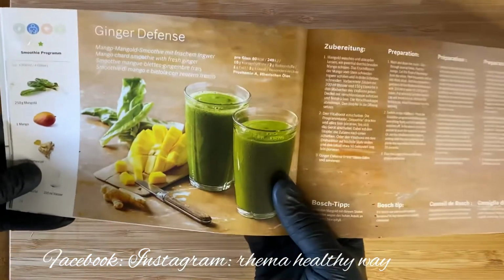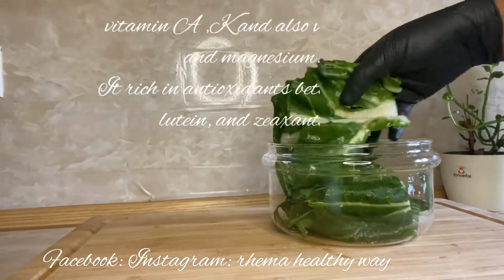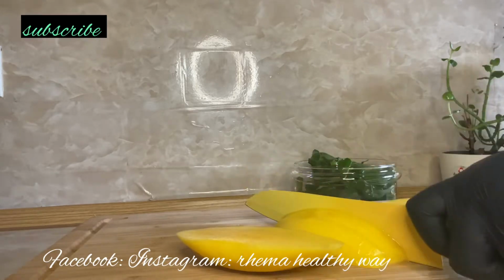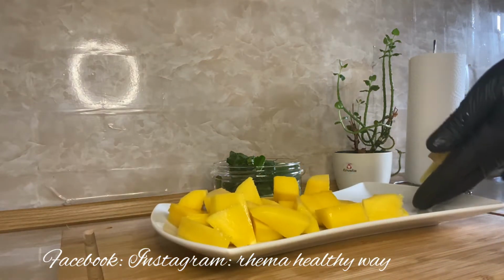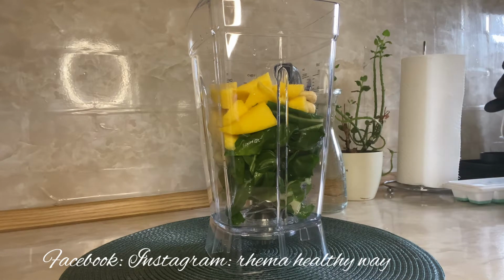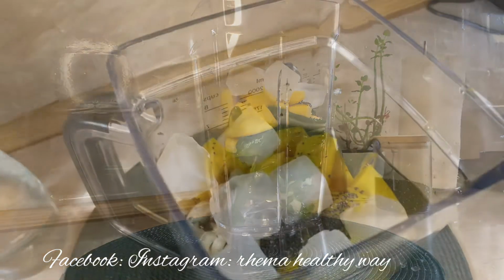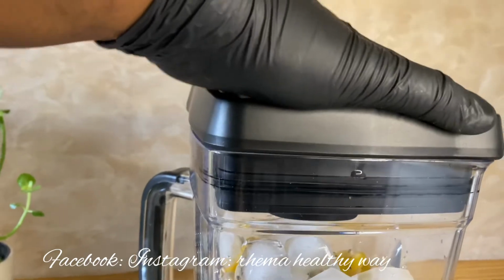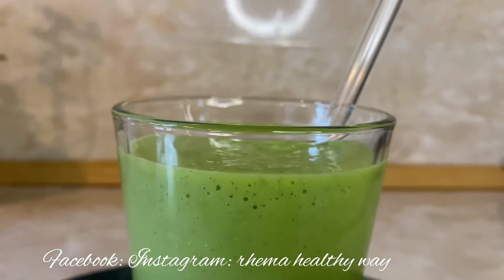How this skin glowing juice saved my skin ~ my bosch vitaboost blender did a great job on this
Hey fam

Glad you clicked to watch and support my channel, you are really appreciated, like i promised in my product review video that am going to share with us some of the recipes in their recipe book!

hope you enjoy this recipe, it very nutritious and tasty, very healthy and yum

Bosch Product Review